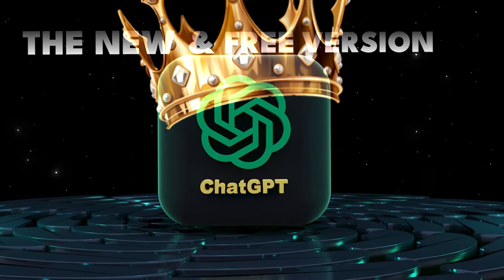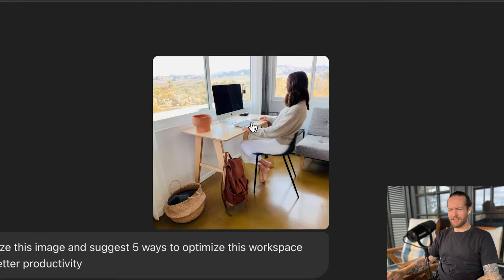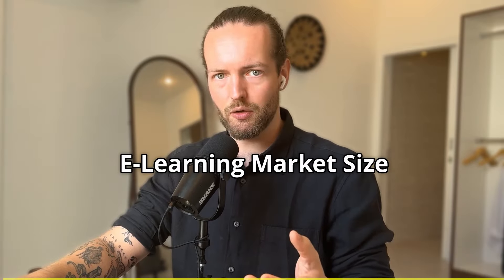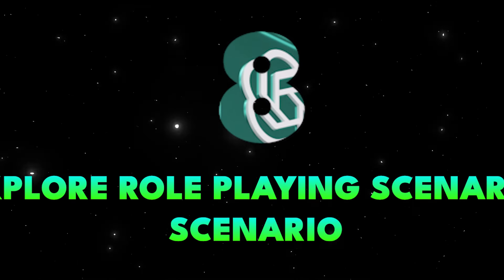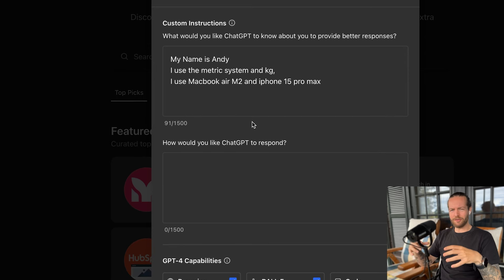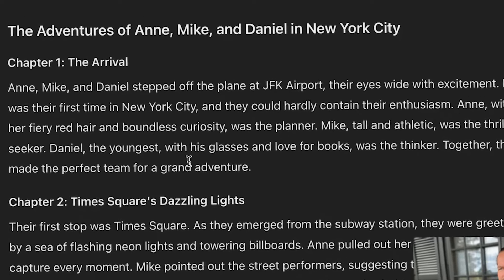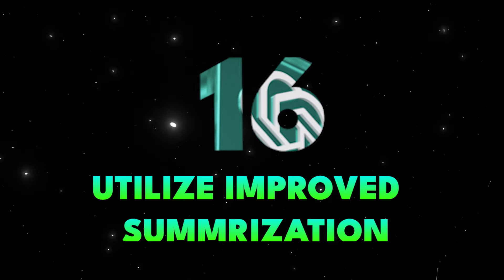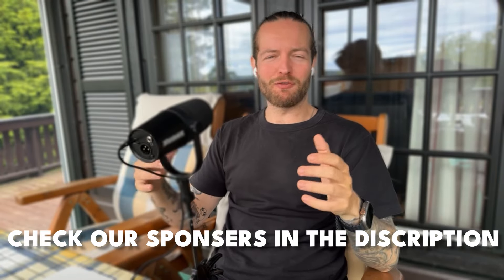17 ChatGPT 4o Tips for Beginners 2024! (Easy Prompts to Use)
Save time creating interactive courses and assessments with smart features and AI. Try iSpring Page for free!

0:00 // Intro
0:40 // Multi-model import
1:11 // Leverage the extended context window
1:50 // Master step-by-step explanation
2:24 // Visual problem solving
3:19 // Experiment with conversation style
4:25 // leverage Improve language understanding
5:32 // Sponsor- iSpring
7:01 // Master the analysis feature
8:27 // Explore role-playing scenario
9:39 // Custom GPT
10:40 // Customize Chat Gpt responses
11:42 // Generate creative writing
13:09 // Leverage Improved Fact Checking
14:28 // Brainstorming
15:19 // Master multilanguage coding
15:56 // Enhance language learning
16:31 // Utilize Improved summarization
17:29 // Use prompt chain